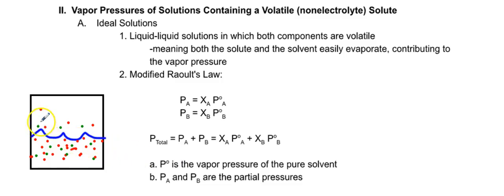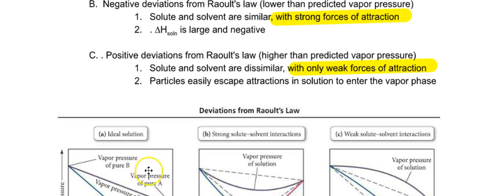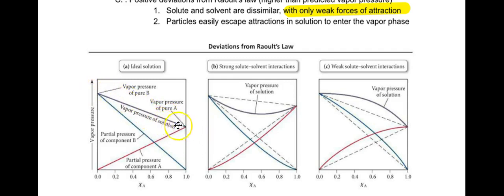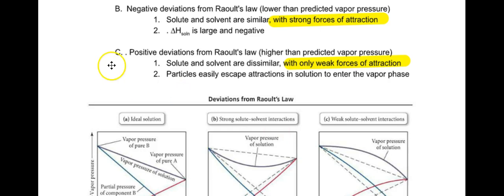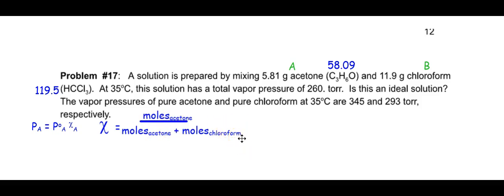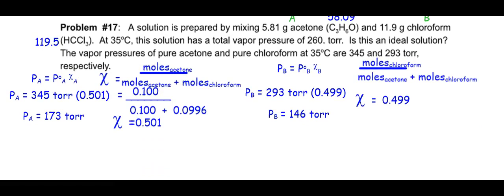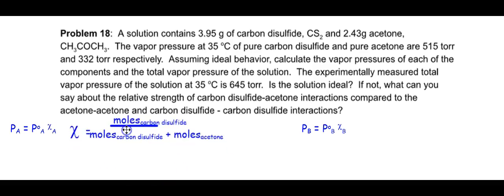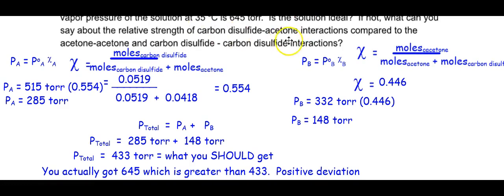Blankwalle 12 6 Part 2